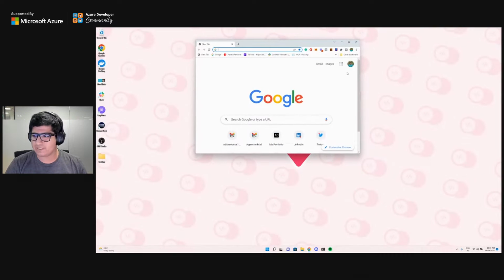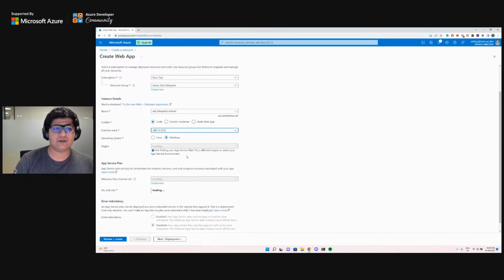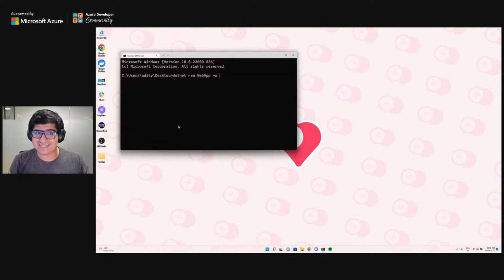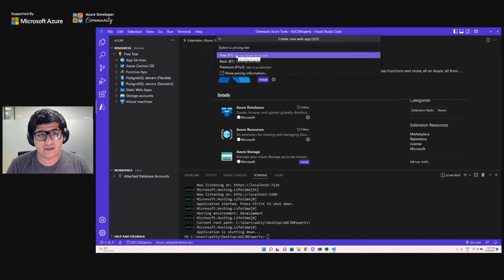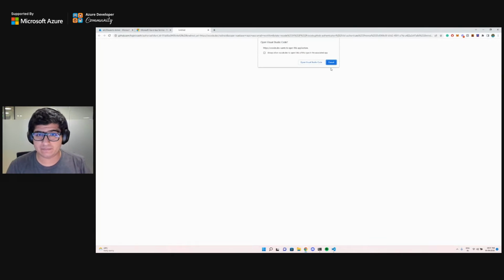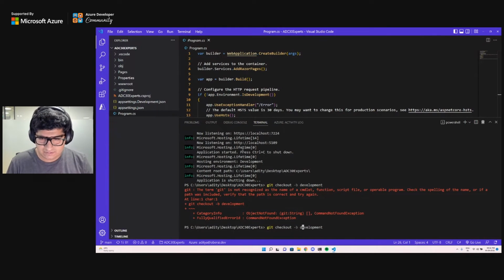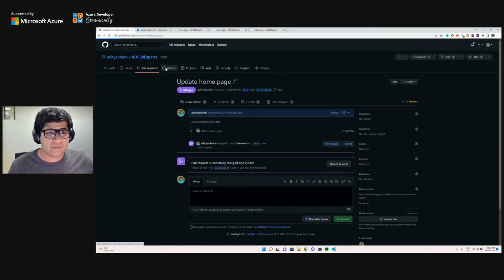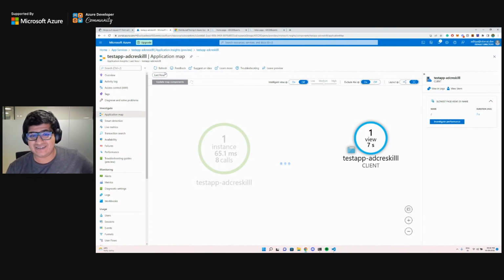Aditya Oberai | 30 day 30 experts | Episode - 3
▬ Social Media ▬▬▬▬▬▬▬▬▬▬▬▬▬▬▬